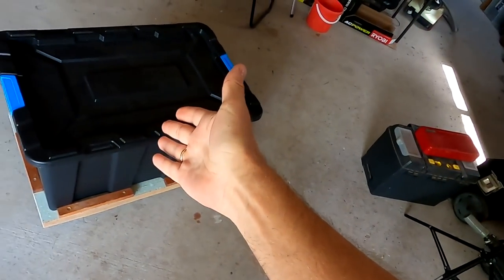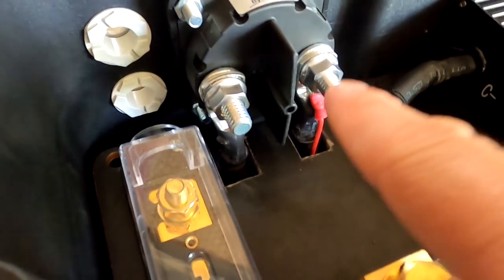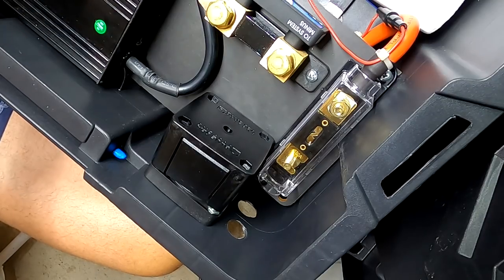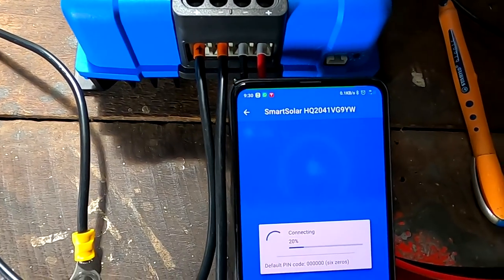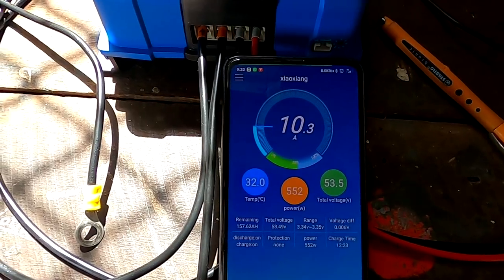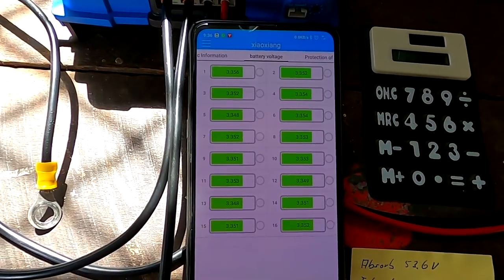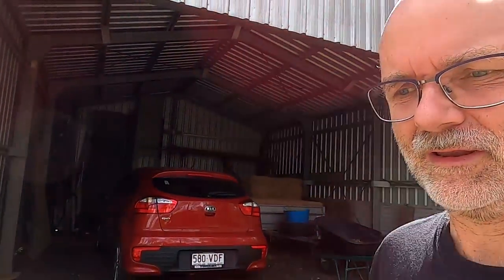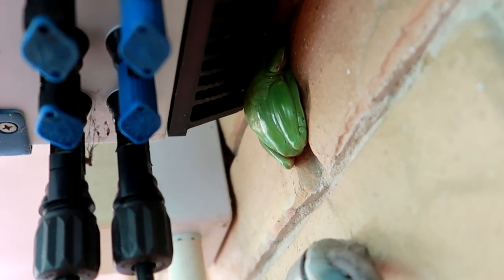First Battery Charge. I needed to do this!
I could not wait any longer! I needed to do this! Looking at the battery but not doing anything...
Soooo, I crimped the cables with the 'smaller', thinner lugs and connected everything to the charge controller. First time ever, ey? Will it work? Will it spark? Will it blow up? I checked everything 4 times back and forward and then turned on the main switch...